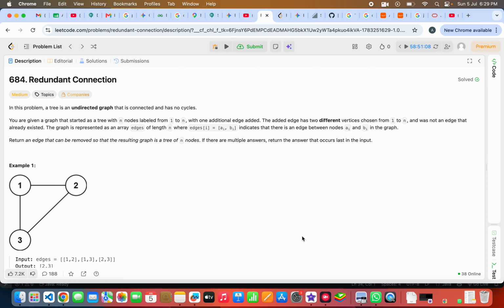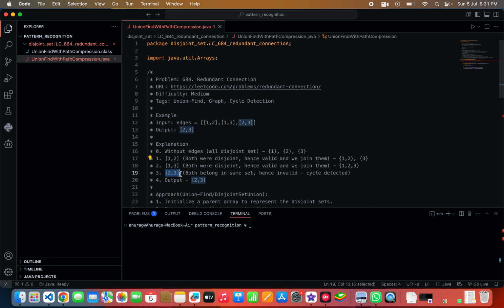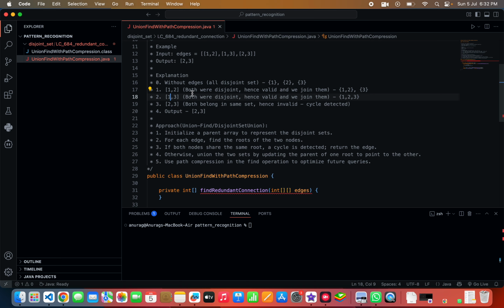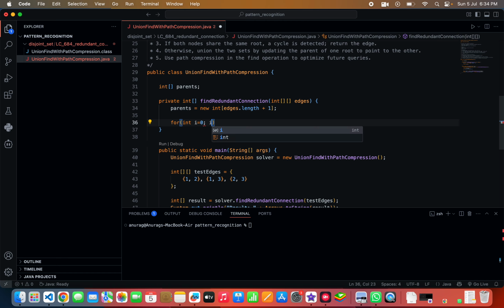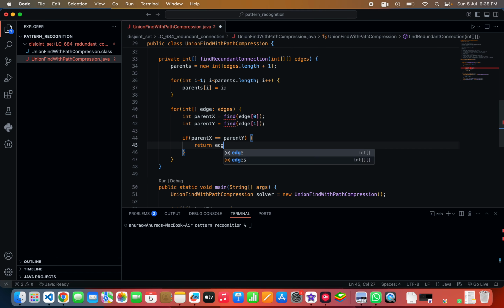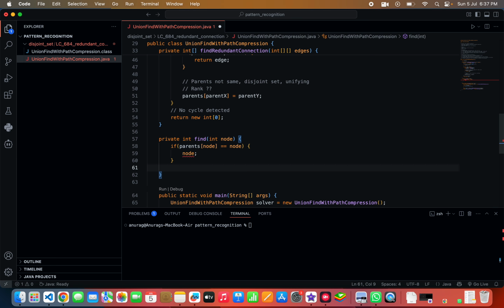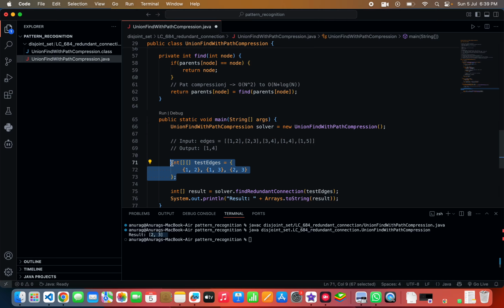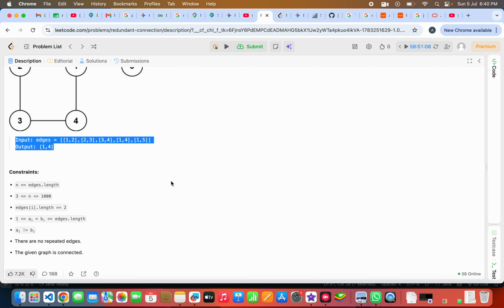LeetCode 684: Redundant Connection | Union-Find with Path Compression (Java)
A clean, step-by-step implementation of LeetCode 684 (Redundant Connection) using a Disjoint Set Union (DSU) data structure in Java.

In this walkthrough, we implement path compression to flatten our trees, optimizing our graph cycle detection down to an overall O(N log N) time complexity. We build the core logic live to show the real-world pacing of the algorithm.

📌 TIMESTAMPS
0:00 - Problem Breakdown & Core Logic
0:45 - Identifying pattern: When to apply DSU
1:40 - Example based walkthrough for this problem and DSU logic
4:15 - Live Coding: Implementing DSU with Path Compression
11:00 - Solution Complexity, brief on Rank based Optimisation & Closure